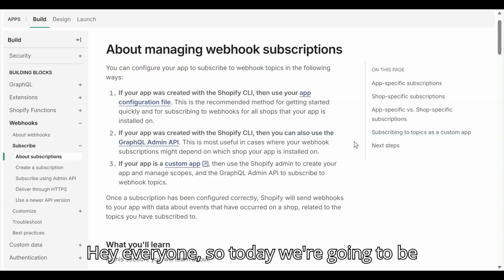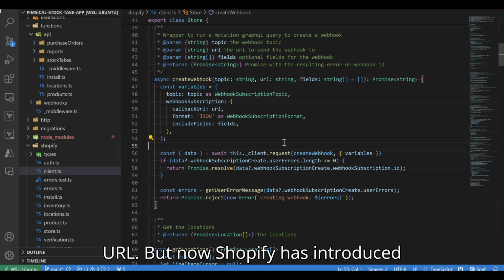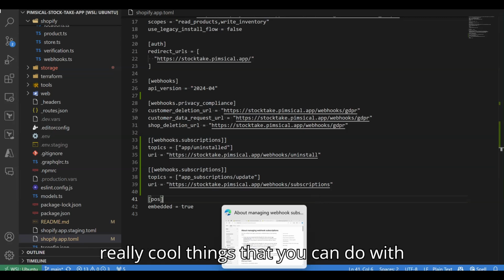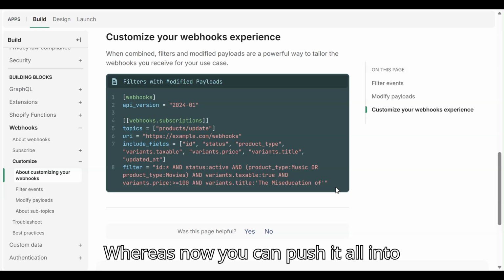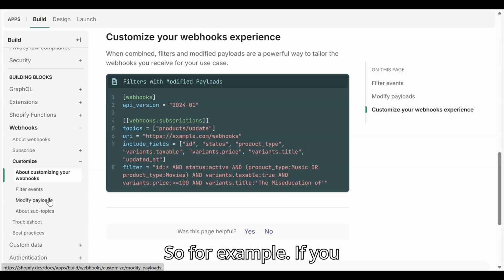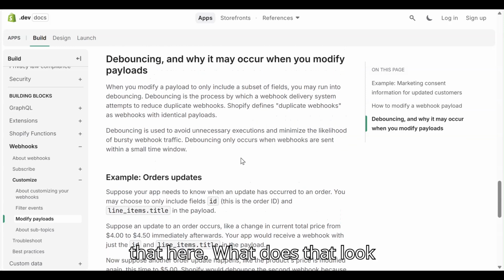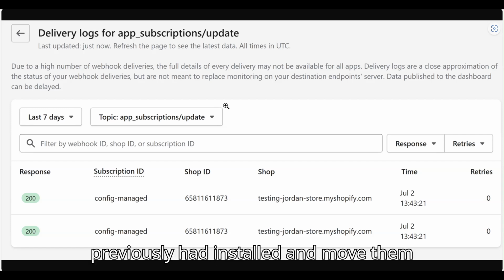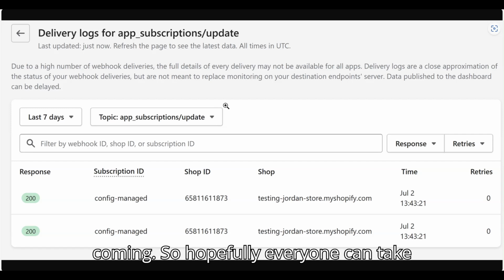Shopify App: Managed Webhooks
Intro into what Shopify Managed Webhooks are, the benefits and how to use them.
Also going into more depth about how to filter, include specific fields, reduce debouncing and migrate from existing subscriptions!